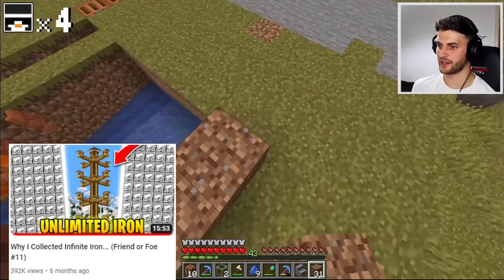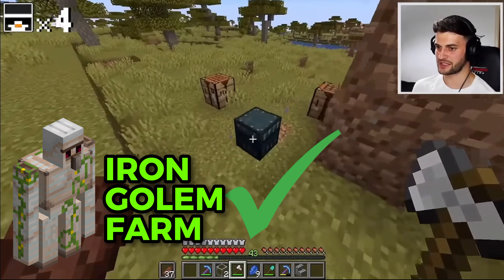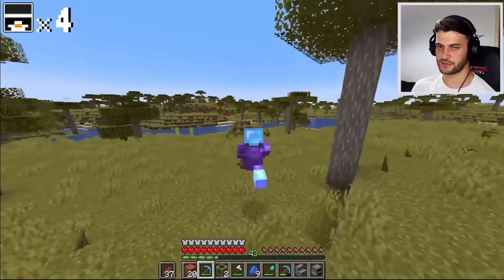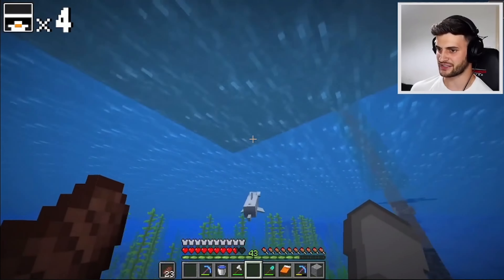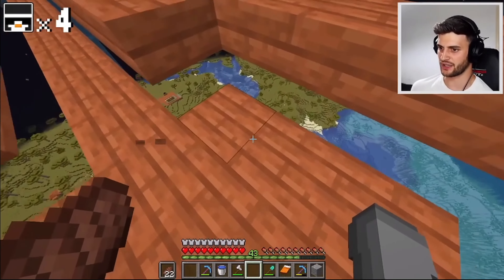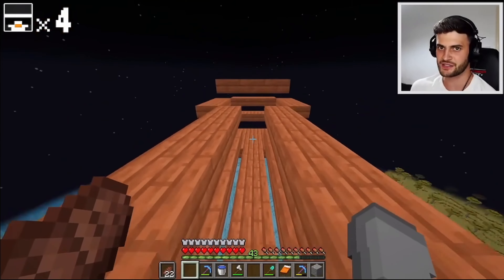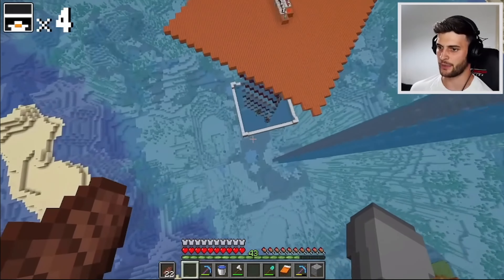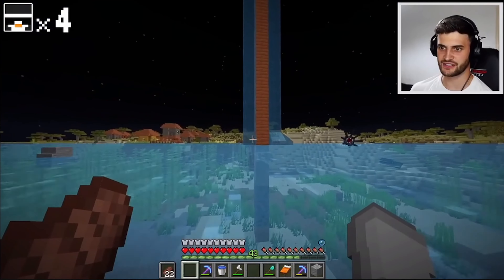SB737's most PRODUCTIVE episode..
Little did he know, everyone else can intact it as well.. 🤫

VIDEO LINK: (time stamp: 4:15 & 14:28)